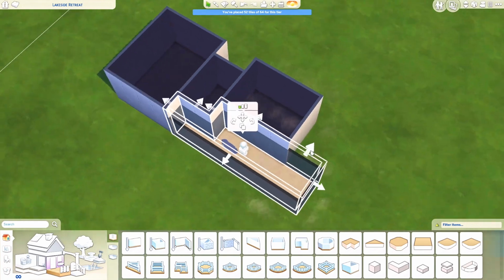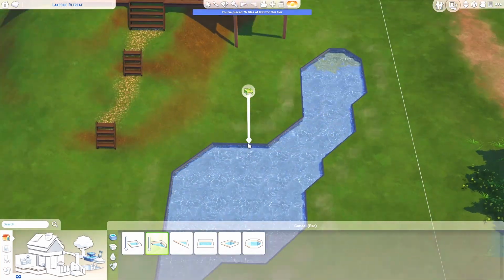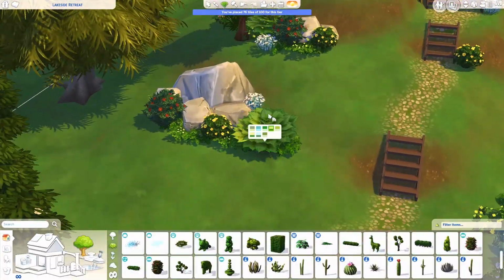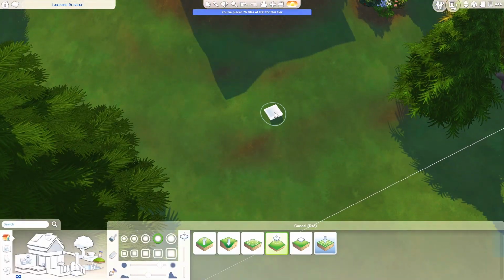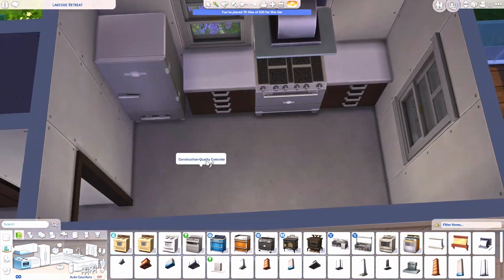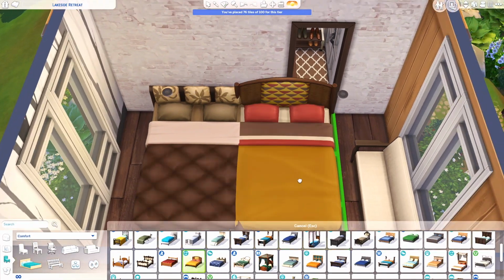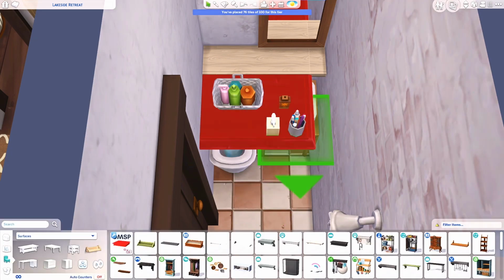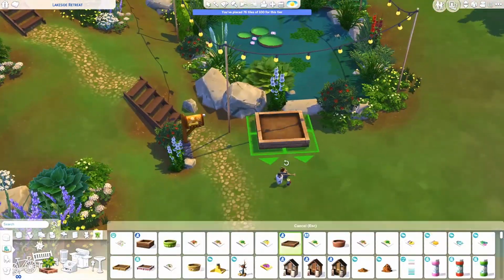TINY MOUNTAIN RETREAT 🌲 (TINY HOUSE) | The Sims 4 | Speed Build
Welcome to another house building video! Today we're building a tiny retreat/cottage in the mountains!

bb.moveobjects on
bb.ignoregameplayunlocksentitlement
bb.showhiddenobjects
bb.showliveeditobjects

♡ Tiny Mountain Retreat
♡ 1 bedroom (2 sims), 1 bathroom
♡ §64,033
♡ Built in Granite Falls
♡ 40x30